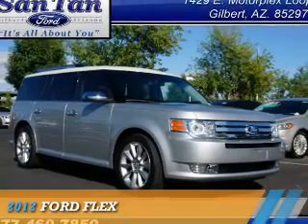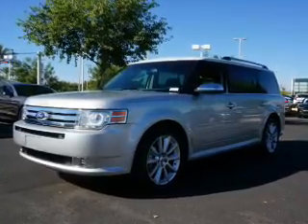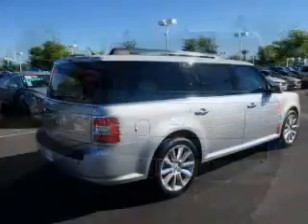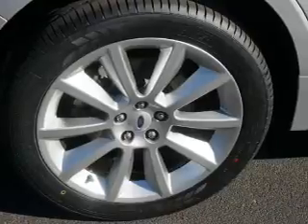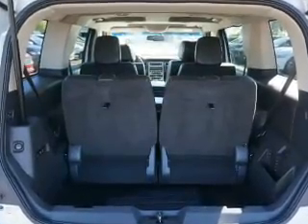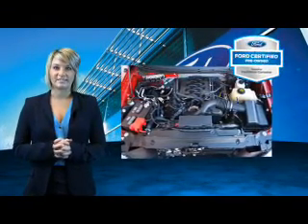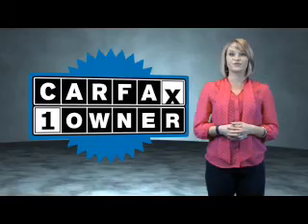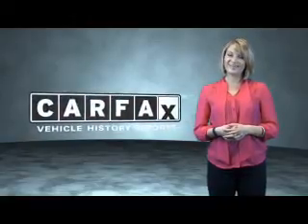2012 Ford Flex P4814 - Gilbert AZ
Year: 2012
Make: Ford
Model: Flex
Trim:
Engine: 3.5 liter 6 cylinder FWD
Transmission: Automatic
Color:
Mileage: 42473
Address:
VIN:2FMGK5DC7CBD06430